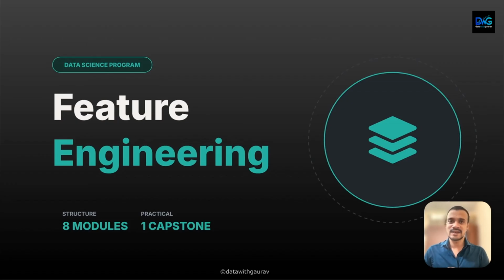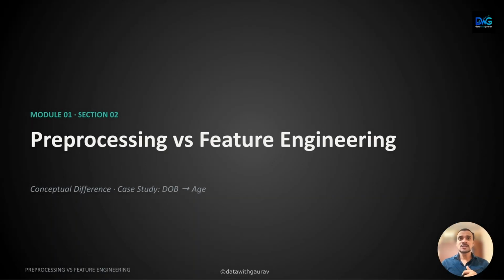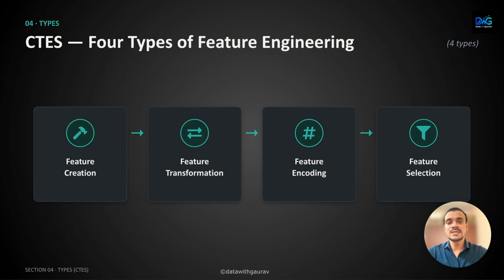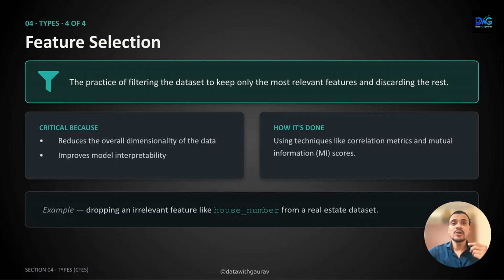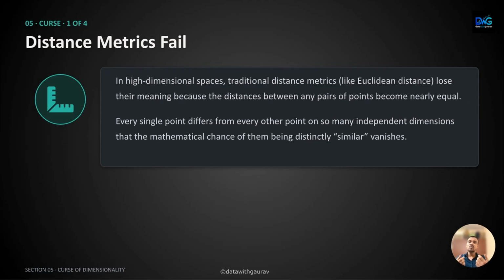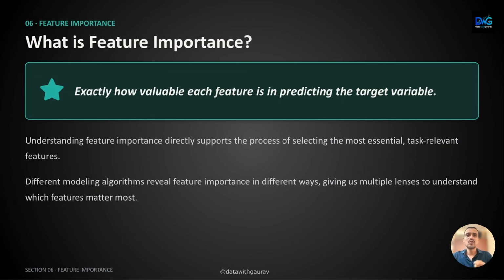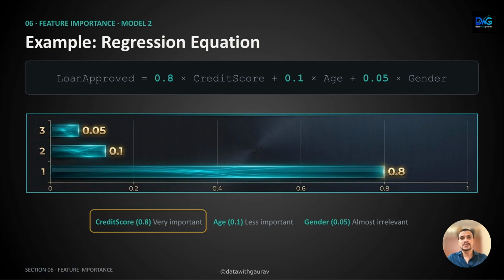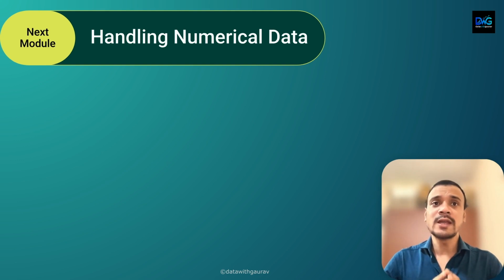Module 1: Introduction to Feature Engineering | Data Science Program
Welcome to Module 01 of the Feature Engineering for Machine Learning course.

In this module, you'll learn:

00:00 Introduction
03:11 What is a Feature?
05:44 Feature Engineering in the Machine Learning Pipeline
08:08 Defining Feature Engineering
09:44 Preprocessing vs. Feature Engineering
14:52 The ATOMs Framework
17:40 The CTES Framework
18:10 Feature Creation
20:53 Feature Transformation
22:28 Feature Encoding
26:27 Feature Selection
29:29 The Curse of Dimensionality
46:01 Notion of Feature Importance
50:06 Feature Importance in Tree-based Models
51:39 Feature Importance in Regression Models
53:16 Statistical Methods for Feature Importance
1:00:06 Module Recap and Conclusion

This course is designed as 08-module learning journey with practical examples, intuitive explanations and a real-world capstone project. Each module builds on the previous one, helping you develop a strong foundation in Feature Engineering.

Whether you're a beginner in Data Science, preparing for Machine Learning interviews, or looking to build better ML models, this module will give you the conceptual understanding needed before diving into practical techniques.